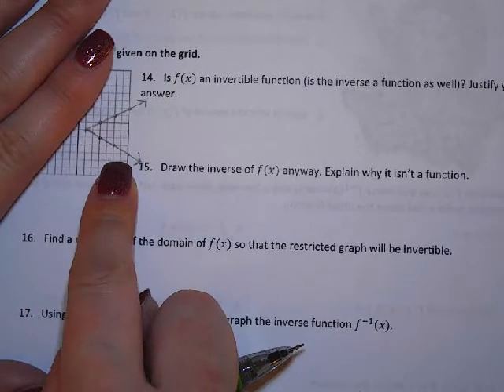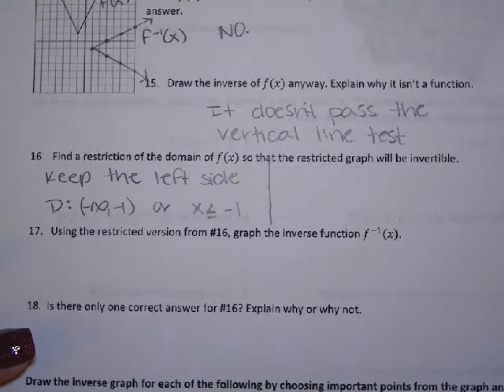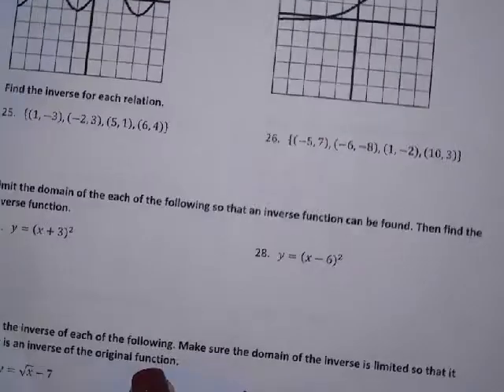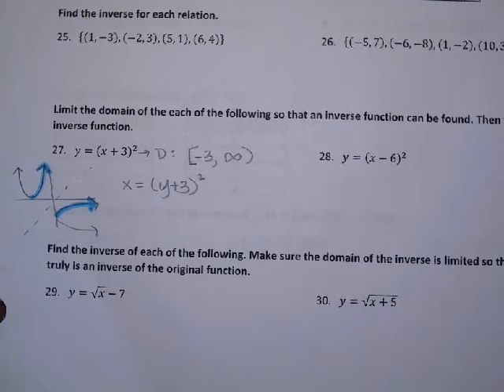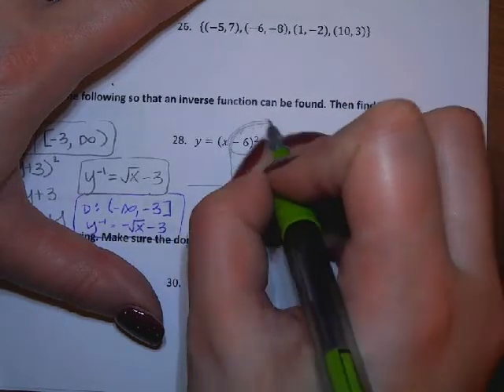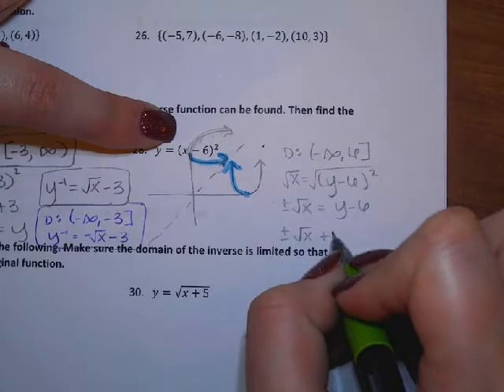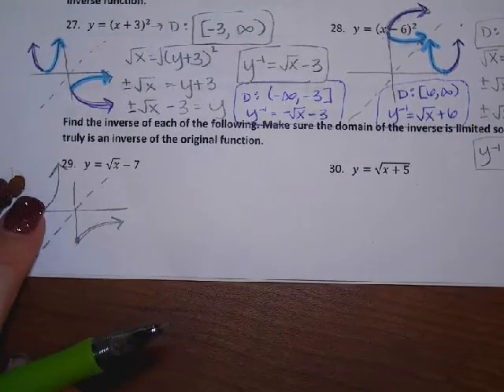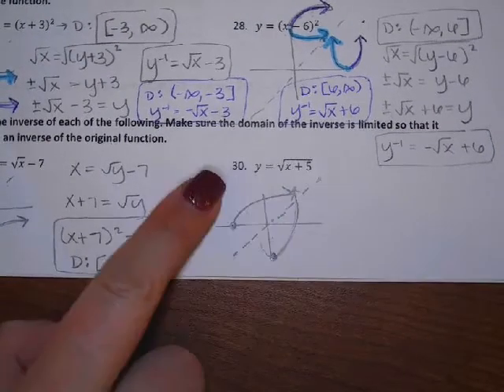Inverses and Limited Domains